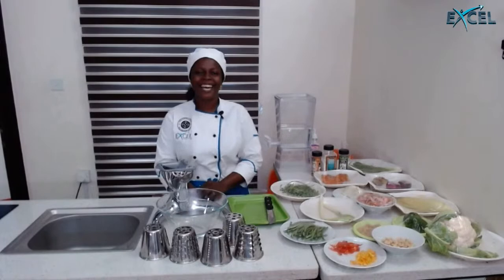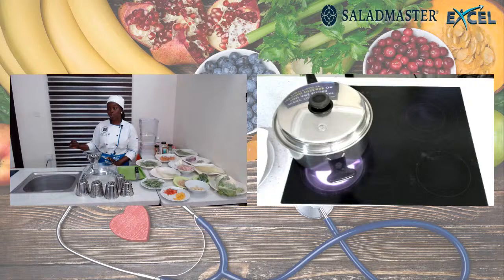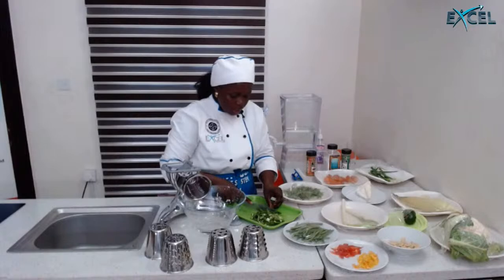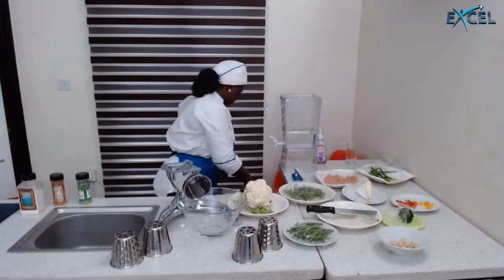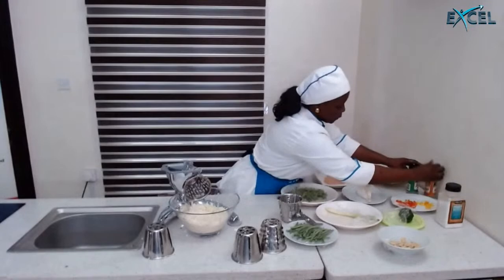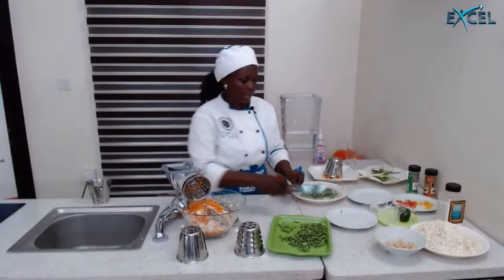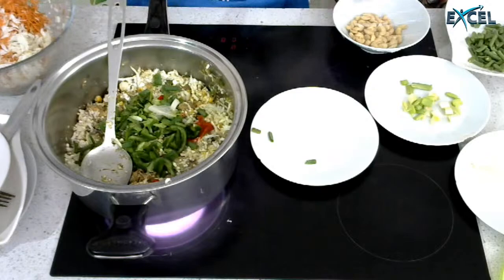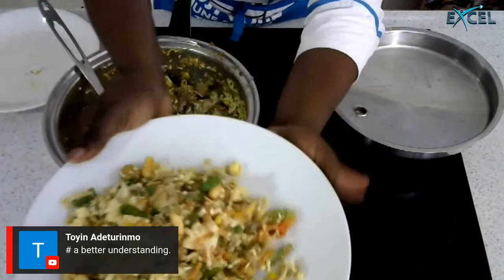Cauliflower Fried Rice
Ingredients: Cauliflower, carrots, garlic, sea salt, chicken, shrimps, cajun spice, cabbage, peas, spring onions, yellow pepper, green pepper, leek